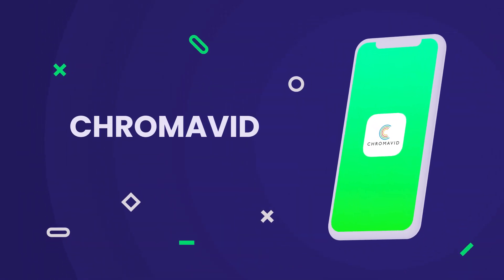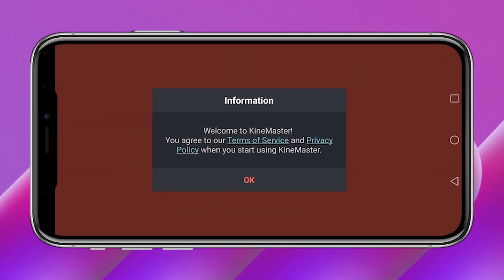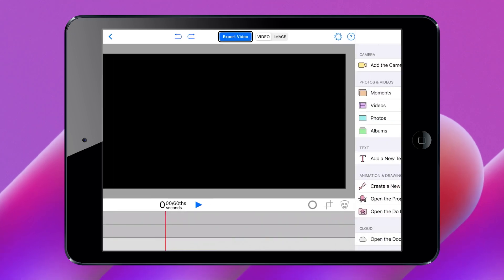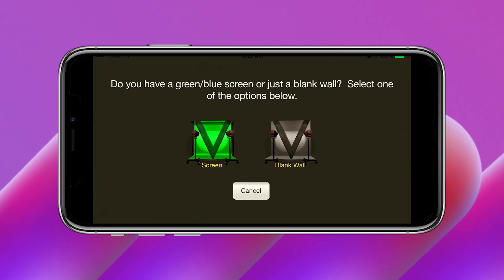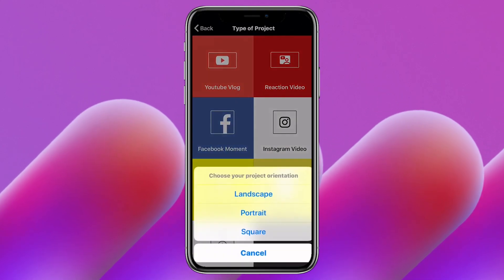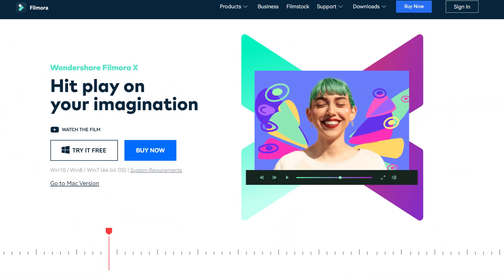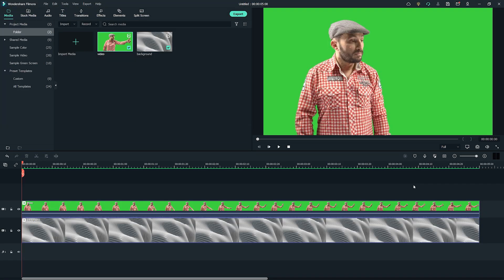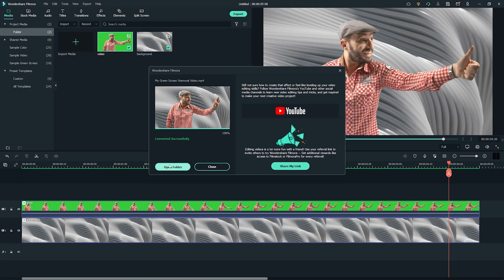Top Green Screen Apps【2022】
Green screen is such a useful trick for video editing. You may be looking for which software is best for green screen. In this video, we will introduce you top green screen apps in 2022 and how to use green screen in Filmora.

0:00 Intro
0:30 Chromavid
1:00 Kinemaster
1:55 Veescope Live Green Screen App
2:24 Stop Motion Studio
2:50 PocketVideo
3:15 iMovie
3:40 how to use green screen in filmora